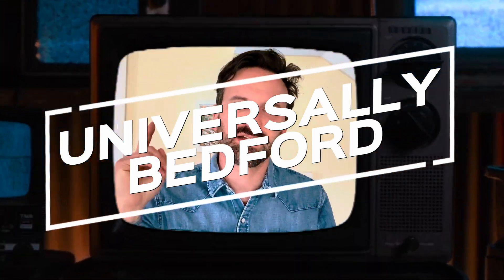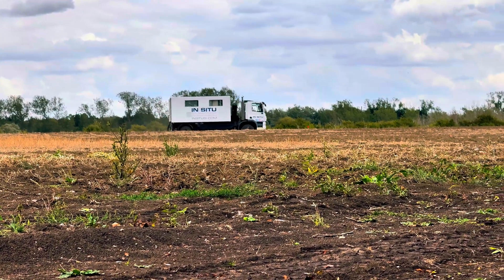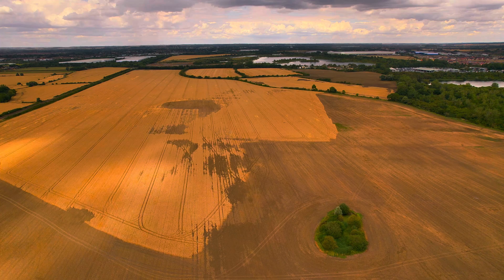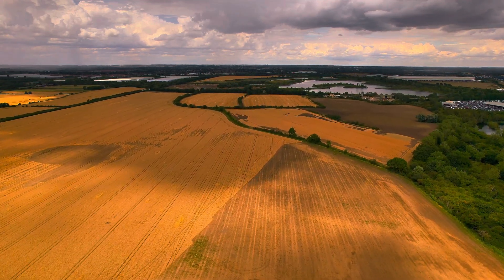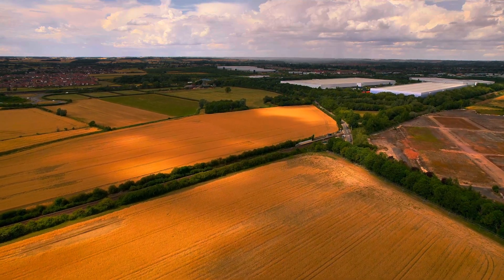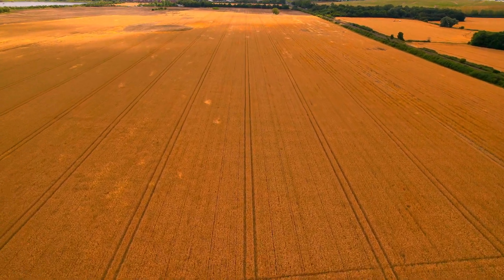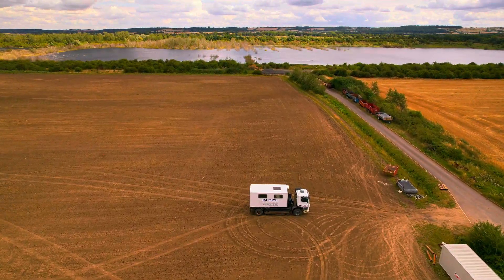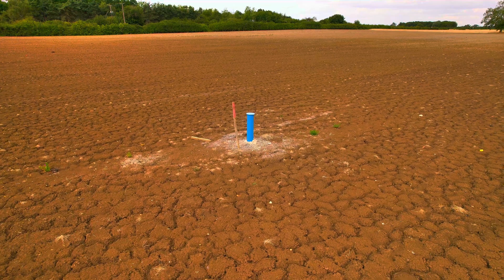Universal Bedford Groundwork Explained: Cone Penetration Tests, SDO Planning & Public Consultation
Universal’s first-ever UK theme park and resort is coming to Bedford – but before the coasters, hotels, and CityWalk entertainment rise, something fascinating is happening beneath the surface. In this video, we take you behind the scenes of the essential groundwork that’s currently shaping the future of Universal Bedford.

From Cone Penetration Testing (CPT) – the critical process of testing soil strength and mapping underground layers – to the Special Development Order (SDO) planning process and the public consultation period (July 2025), we’ll break down everything you need to know about how this massive £50 billion project is moving forward.

You’ll see:

Why CPT is crucial for ride foundations, drainage, and site stability.

How InSitu SI’s work fits into the early construction timeline.

What the Special Development Order means for Bedford and the UK.

Why public consultation is key and how local voices shape the final plans.

Drone footage showcasing the site and the blue testing markers left by geotechnical investigations.

This is the first step toward creating one of Europe’s largest and most exciting destinations, expected to open in 2031 and bring 20,000 construction jobs plus 8,000 permanent roles to the region.